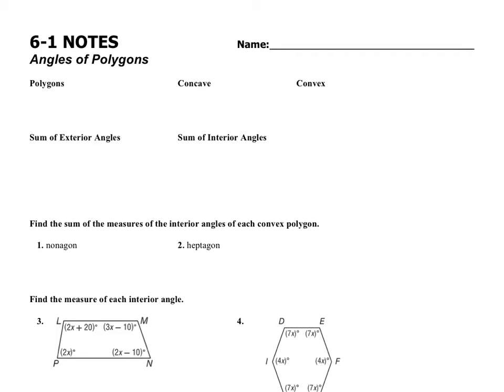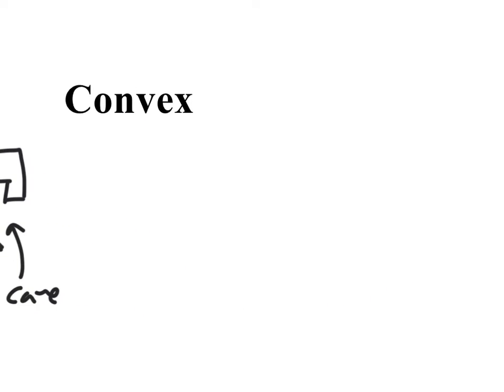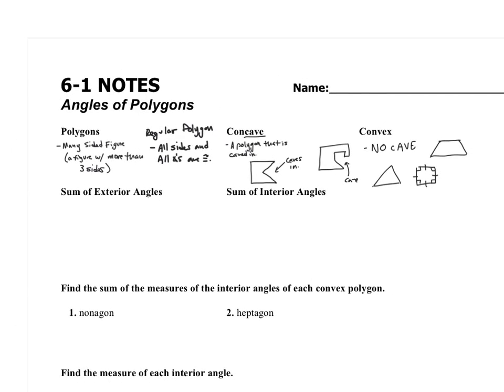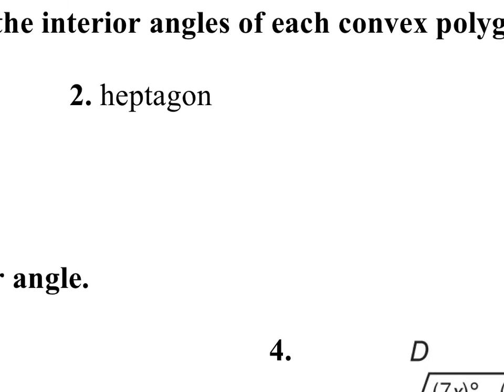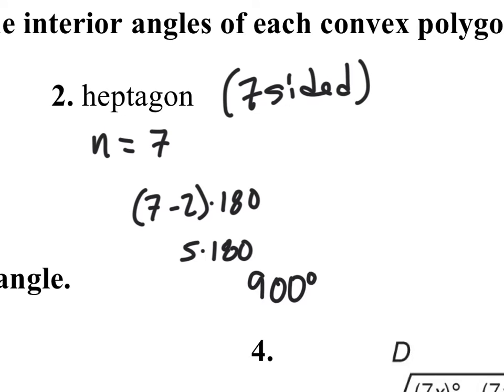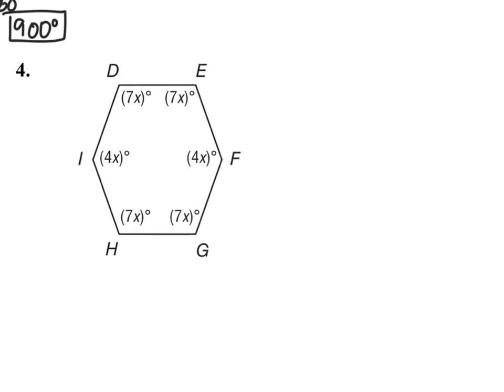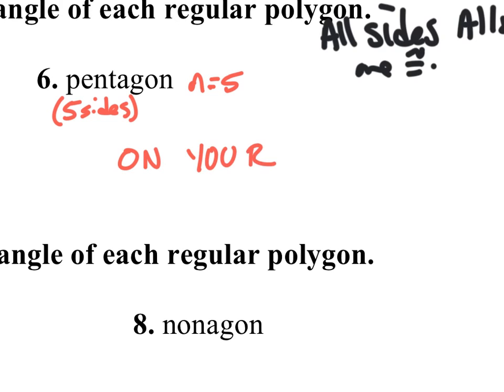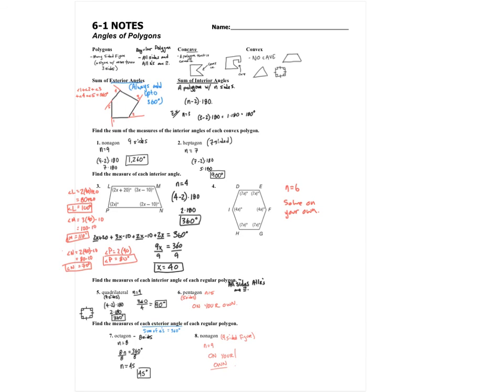GEOM - 6.1 NOTES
This is a video about angles of a polygons. We will look at the interior angle sum theorem and the exterior angle sum theorem.